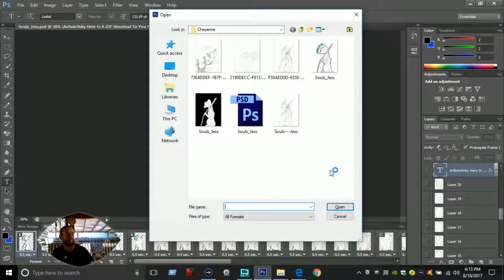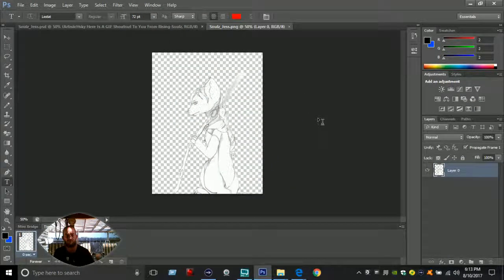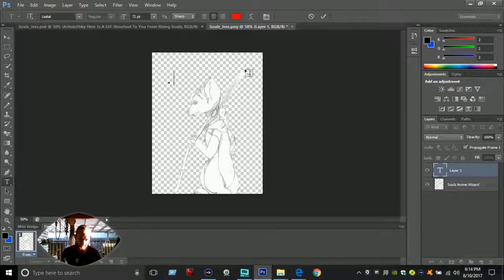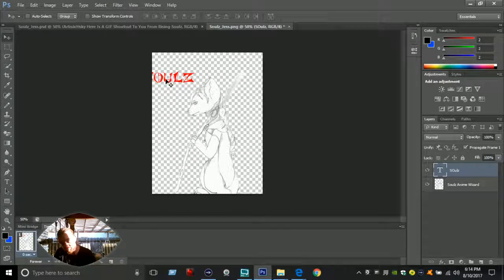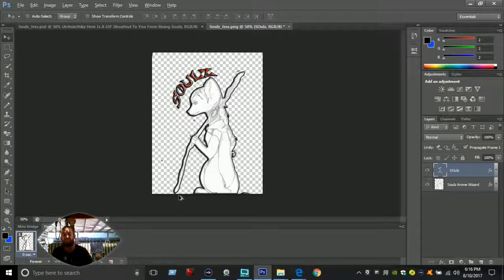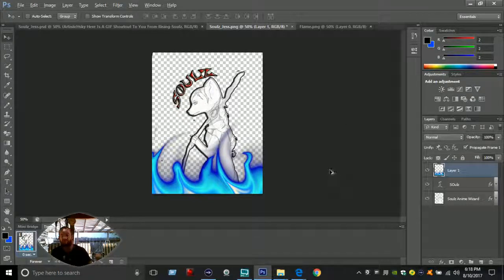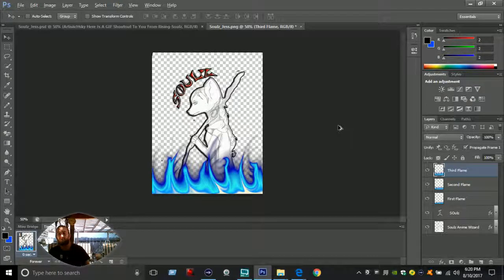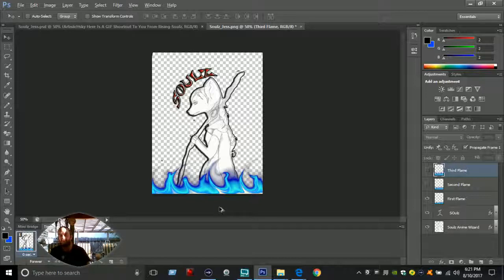How To Make A GIF on CS6 Photoshop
In this video I will teach you how to make your very own .GIF using CS6 Photoshop on a MSI C Series Laptop Shout Out To Artistic Husky 101 for the awesome anime art work she does!